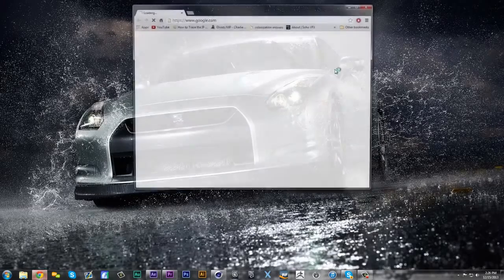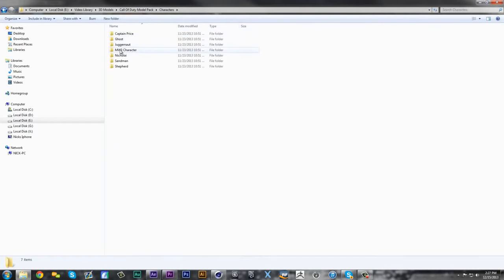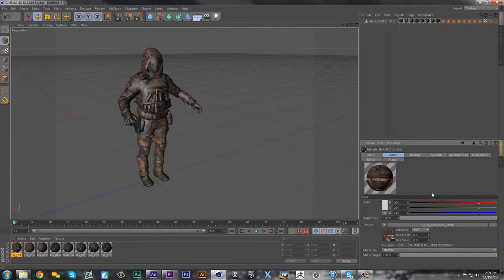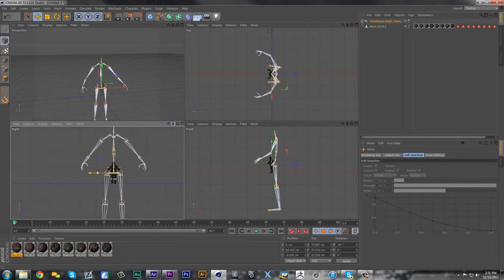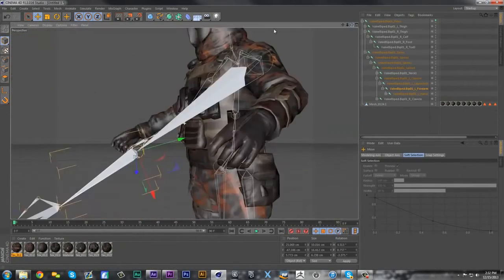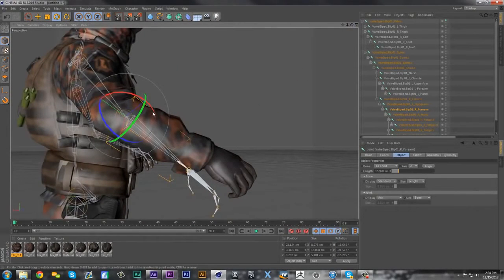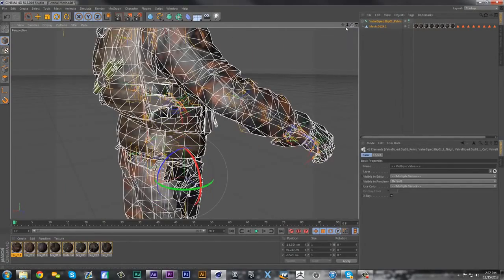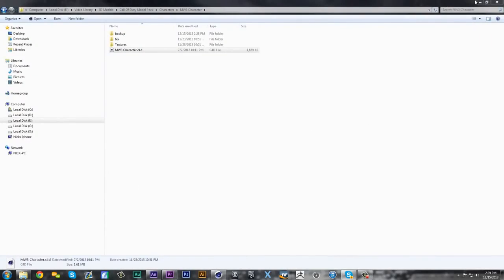Rigging A Model (Cinema 4D) TUTORIAL!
open...